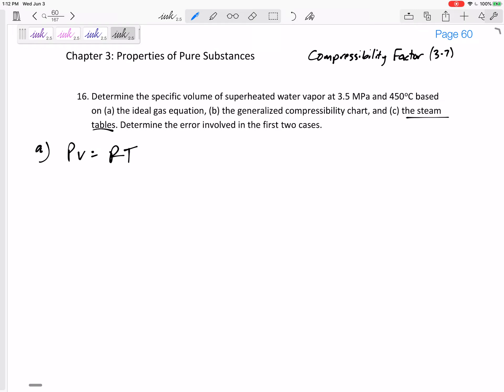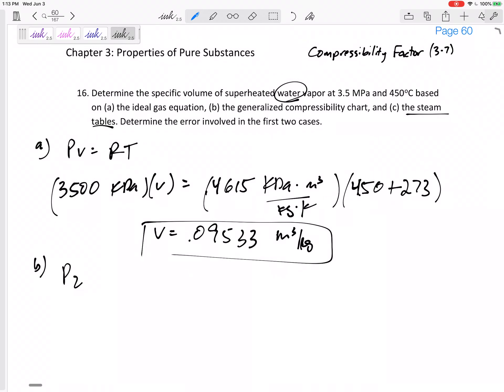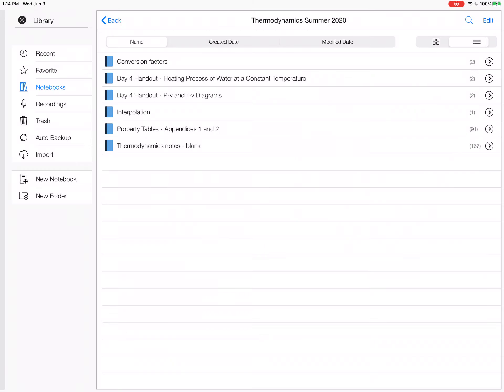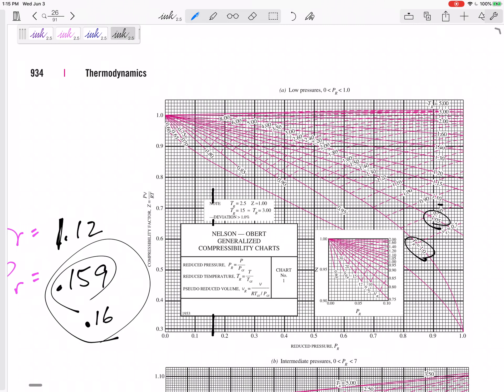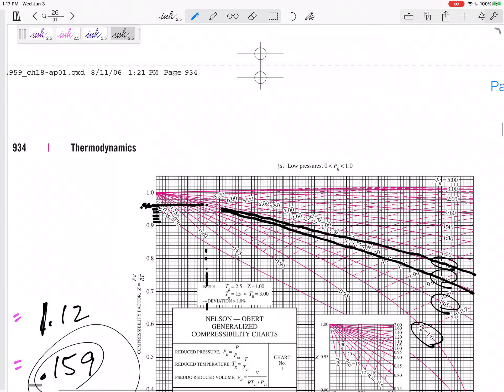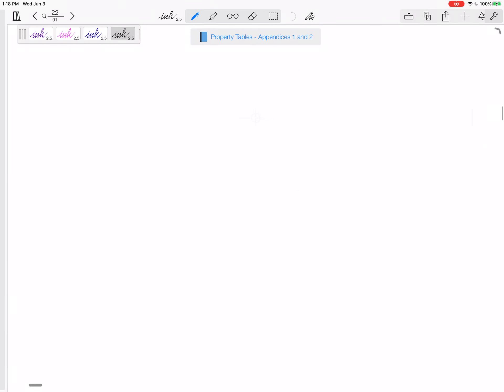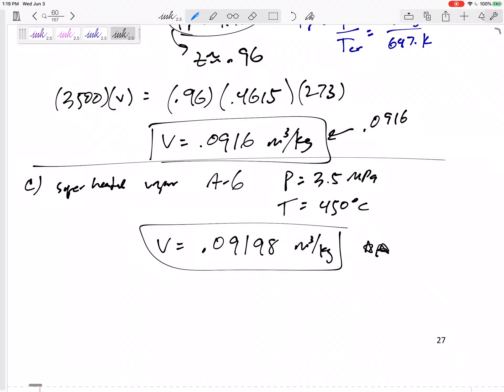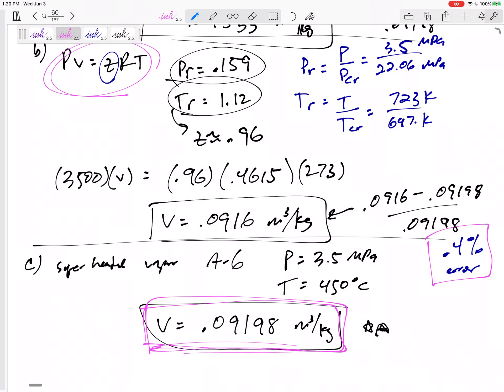Thermodynamics - 3-7 Ideal Gas Equation with compressibility factor example 2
Thermodynamics
Ideal Gas Equation
Compressibility Chart Figure A-15